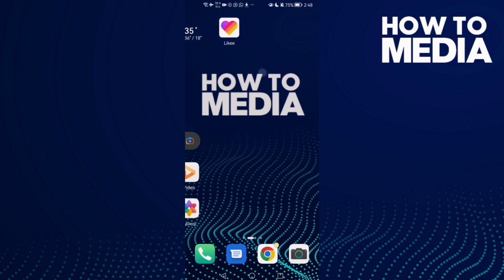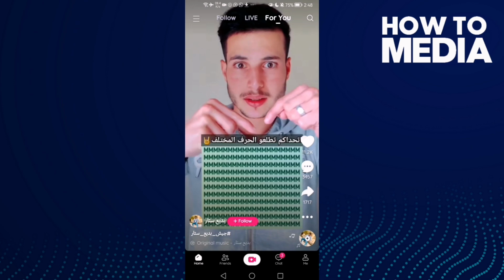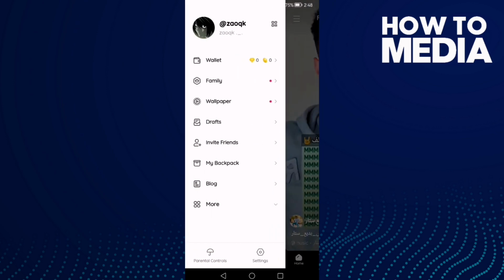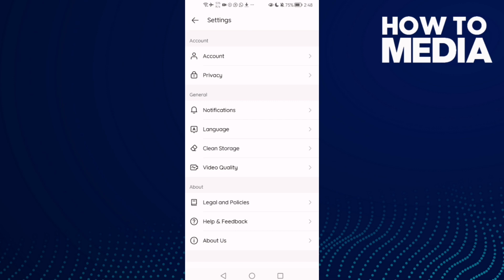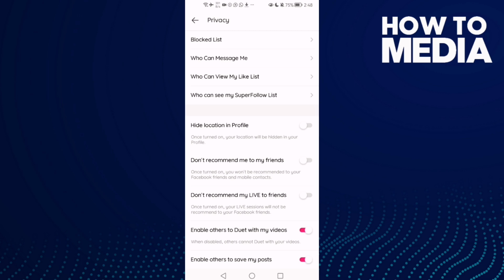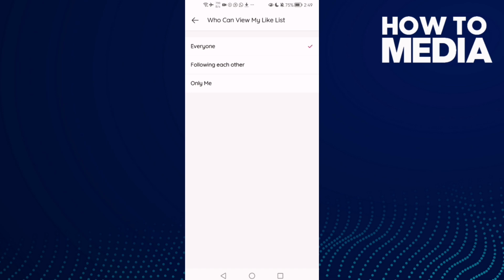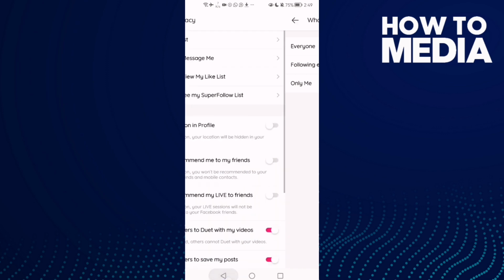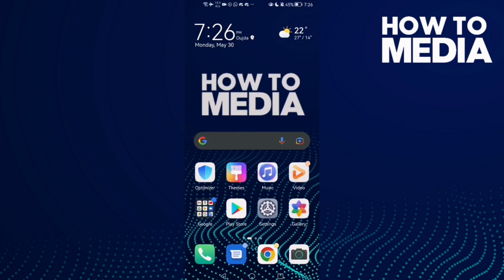How to Find Who Can See Your Like List on Likee App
in this video we discuss :